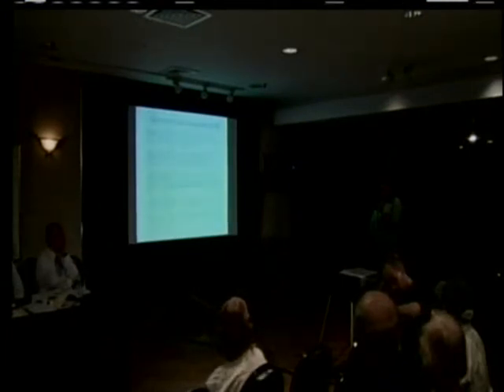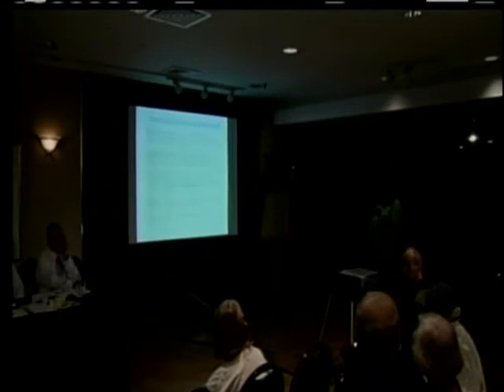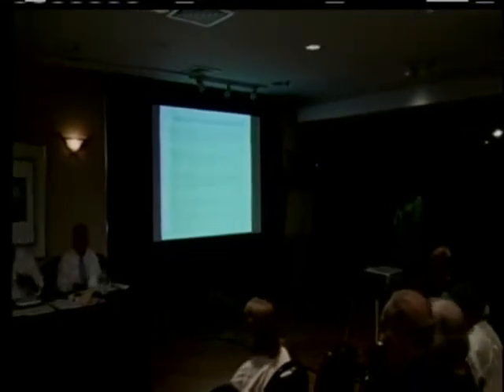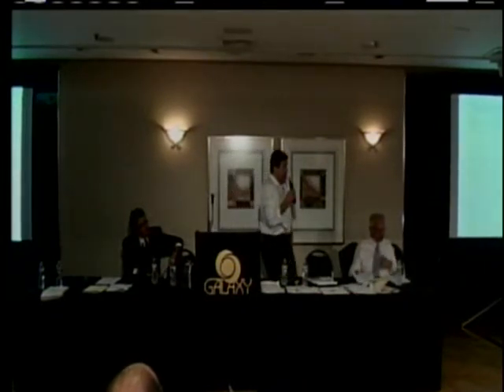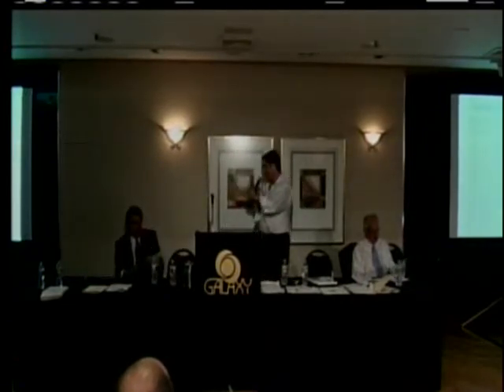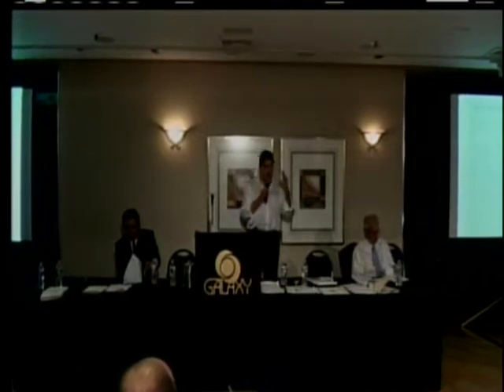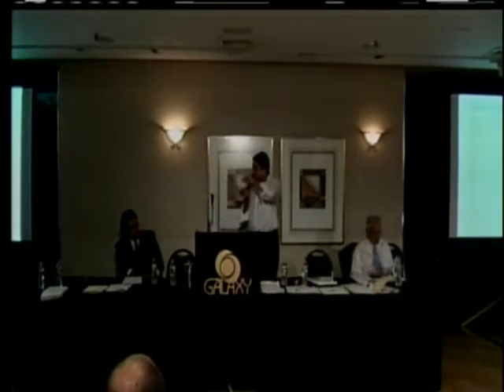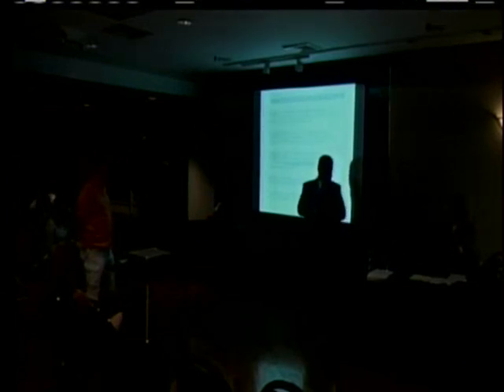The plot thickens with commissions